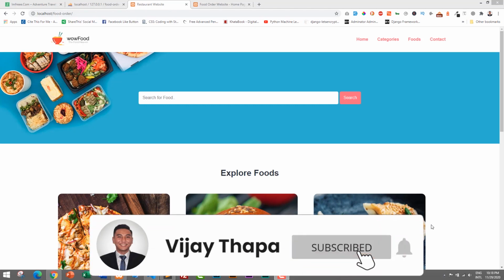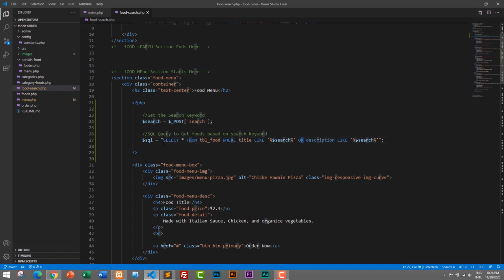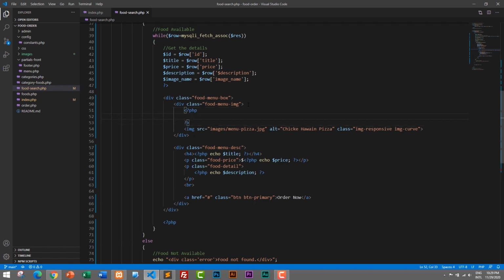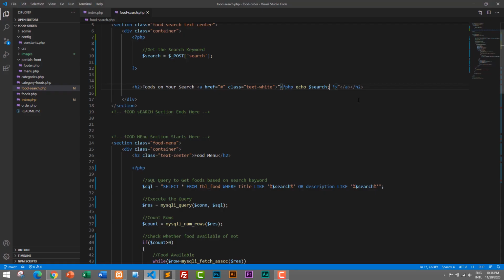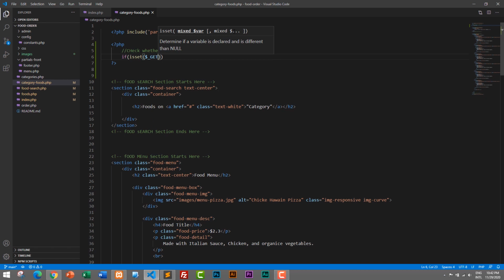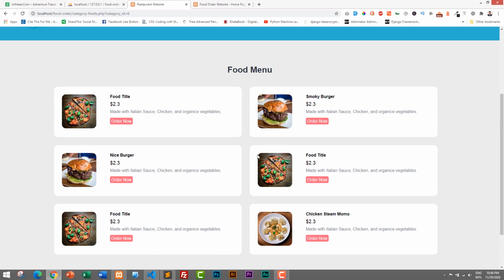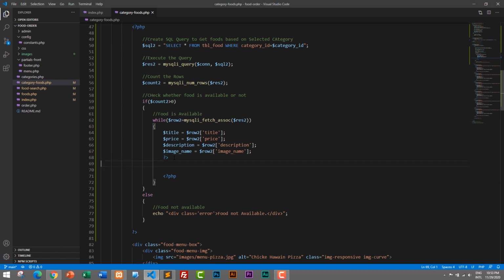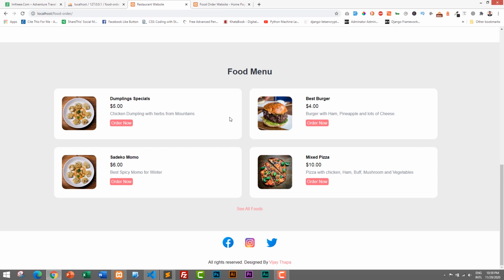10. Food Order Website with PHP and MySQL (Search Foods and Display Foods by Category Selected)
This is the 10th part of our "Food Order Website with PHP and MySQL" Course. In this part you'll work with 'Front End' and add functionalities like
✅  Display Foods by Search Keywords
✅  Display Foods by Category Selected

⭐️ ⭐️ ⭐️   Recommended Tutorials   ⭐️ ⭐️ ⭐️

00:55 - Exploring Search Section
01:18 - Linking "Food - Search" Page
02:25 - Getting Search Keyword
03:45 - SQL Queries to Get Foods based on Search
17:45 - Displaying Foods based on Category Selected